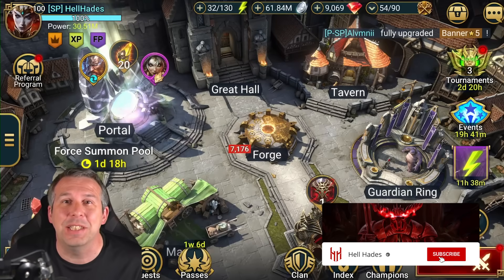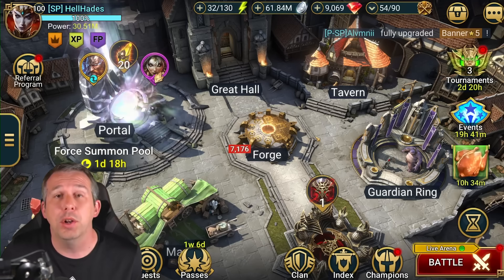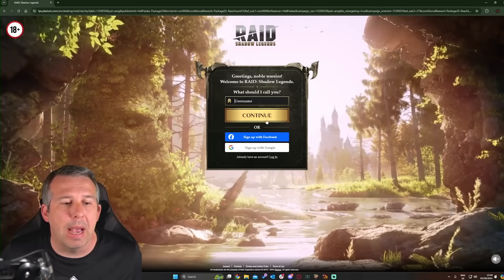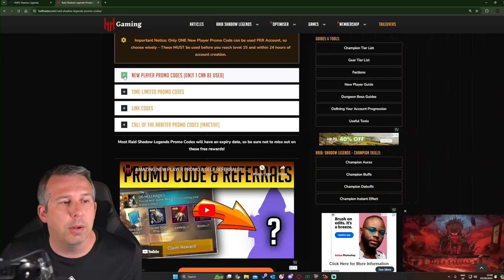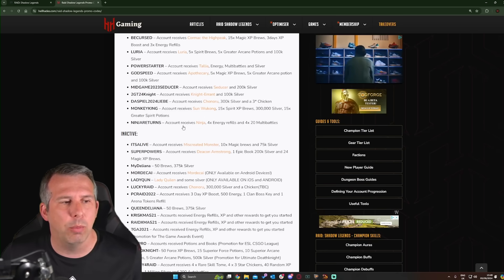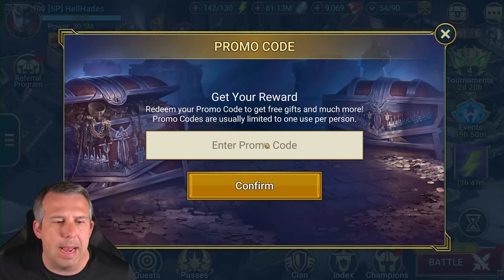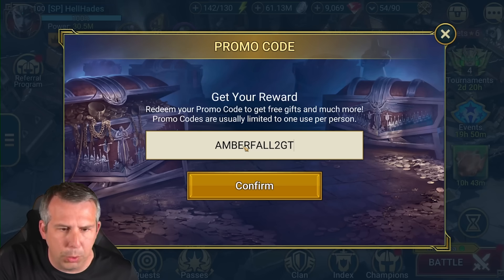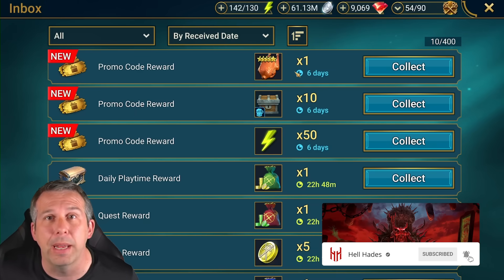NEW PROMO CODE FOR ALL!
Download Raid Shadow Legends here to get 2 free epics Tagoar & Zargala

ALL ABOUT FATELESS:
Fateless is a brand-new game studio created by passionate content creators with the goal of creating amazing community-focused games. On this channel, we are sharing our journey from start to launch of the creation of our first game, and future projects down the line.

OUR PODCAST IS NOW LIVE ON SPOTIFY & APPLE!